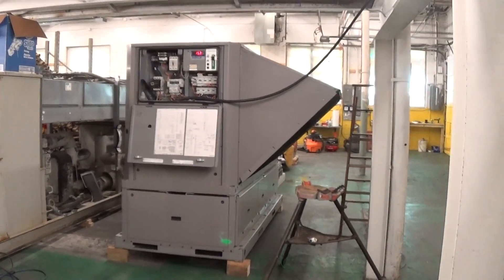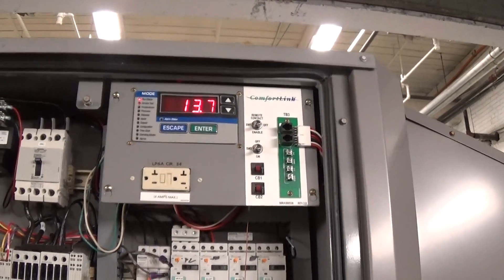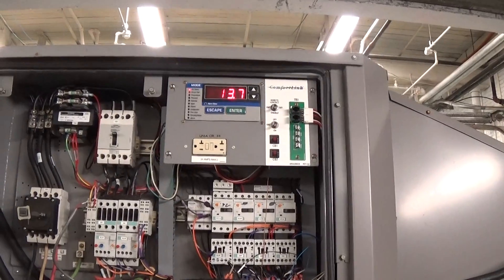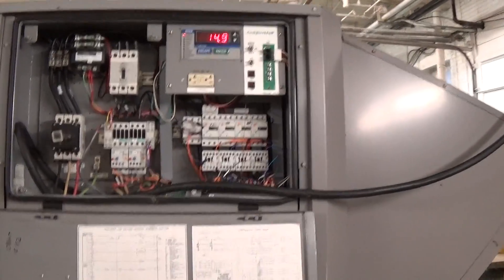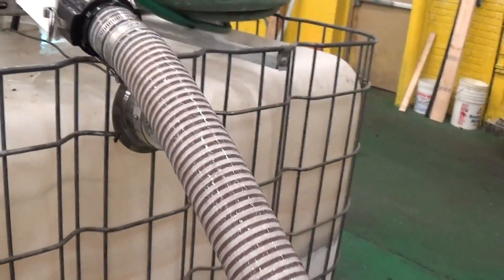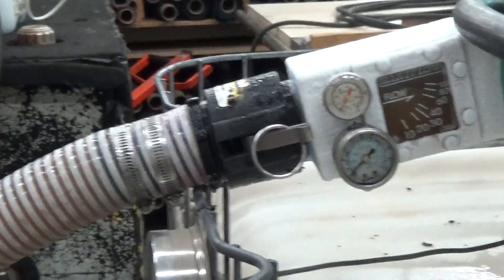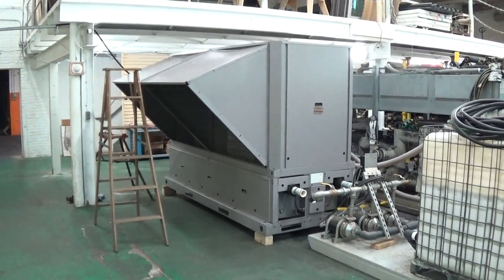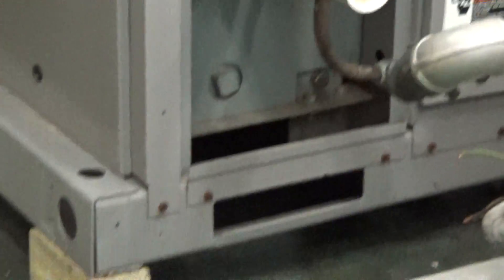Carrier Aquasnap Air Cooled Chiller, 25 ton, low temp, 3 of 3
Run off video 3 of 3, for a 2008 Carrier Aquasnap air cooled chiller with medium temperature brine option.  This chiller tested down to 14F setpoint.